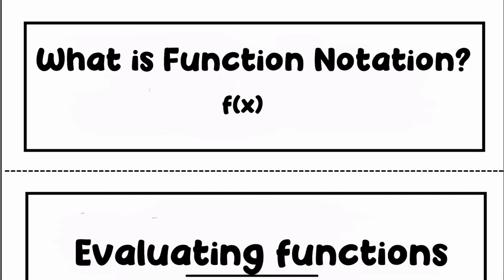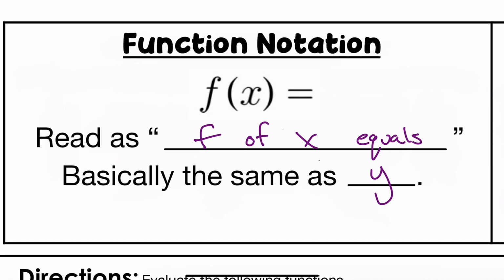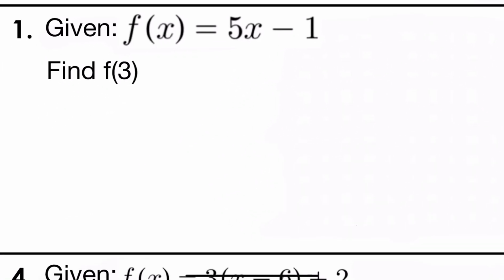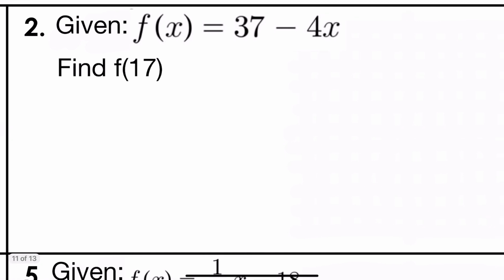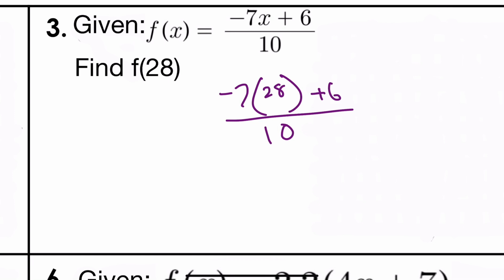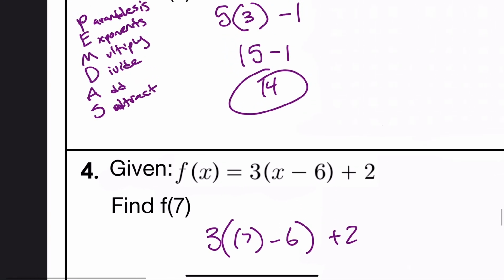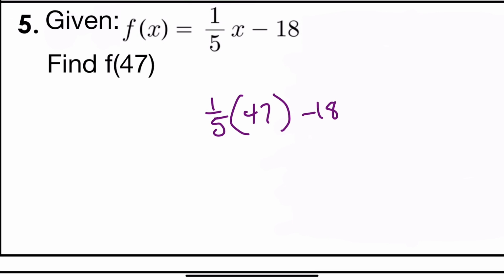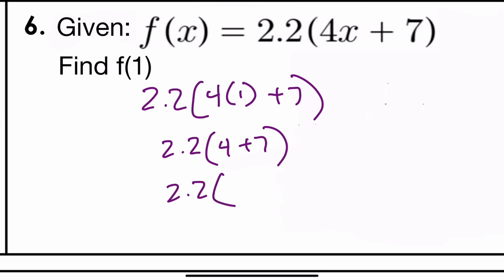Evaluating Functions Notes Part 1